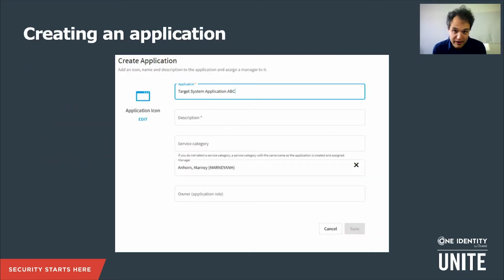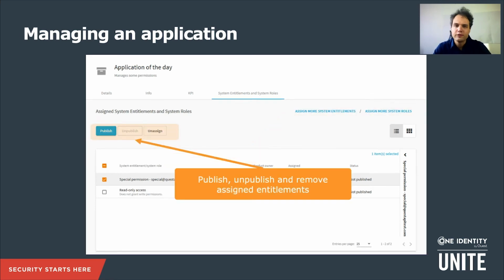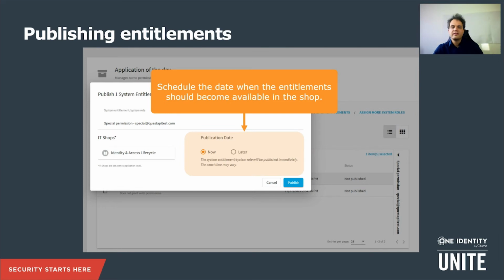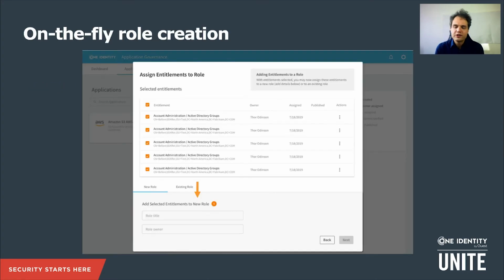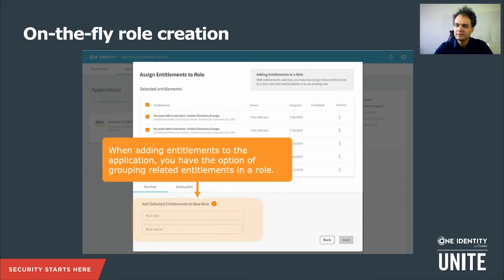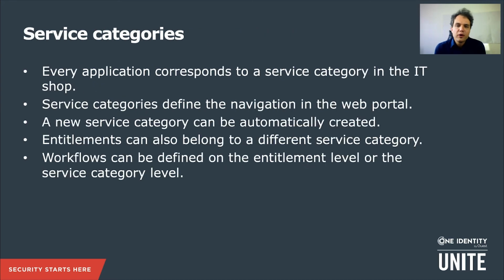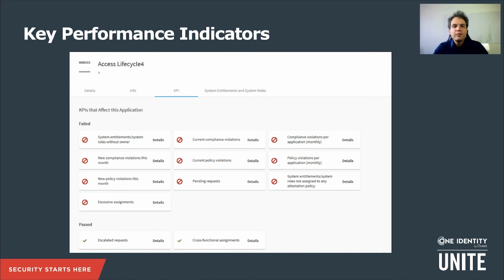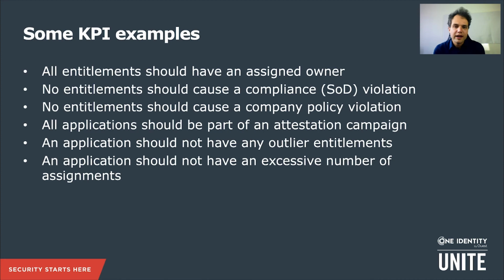Time to prove applications are under Governance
Application owners will use this new discipline to prove applications are under governance and create a framework for managing business applications consisting of entitlements and roles. Once defined, the entitlements and roles within a business application can be published as self-service items by the owner.